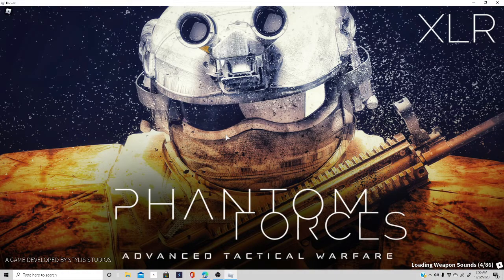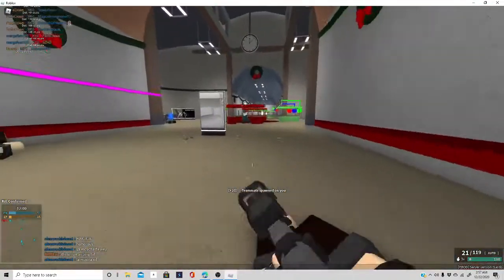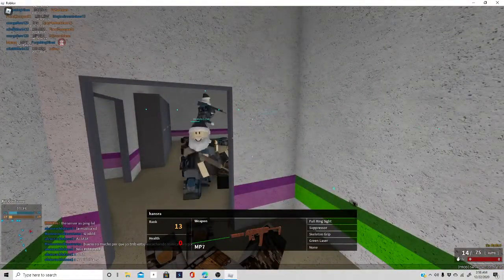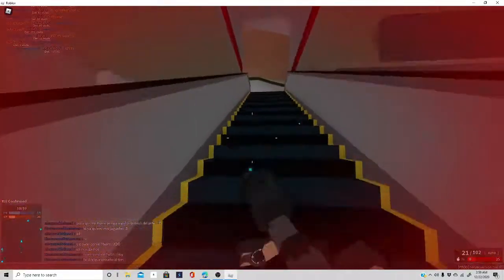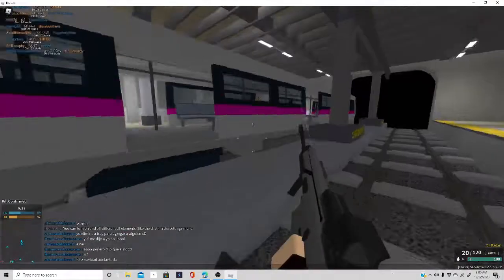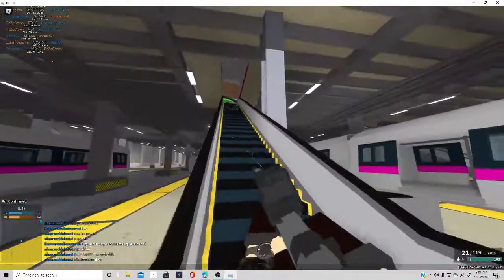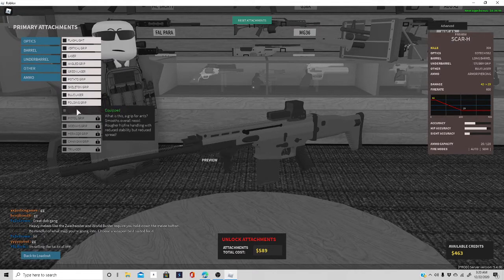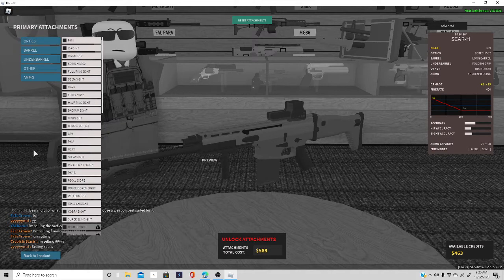THE SCAR-H IS INSANE! | Roblox [Crimbo Update!] Phantom Forces.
Hey guys, it's me, and in todays video, I'm going to be playing phantom forces and I'll be using the scar-h. This gun is insanely good with attachments, I really recommend it if your a low rank and need to rank up. Because I now rank up insanely fast, sadly, I didn't rank up in this video but when I woke up and played I did rank up. So I hope you guys enjoyed this video make sure to like and subscribe if you want to you can always unsub and dislike, but until then I'll see yawl in my next video, god bless have a blessed day and peace out.